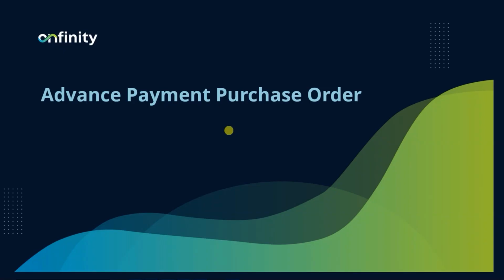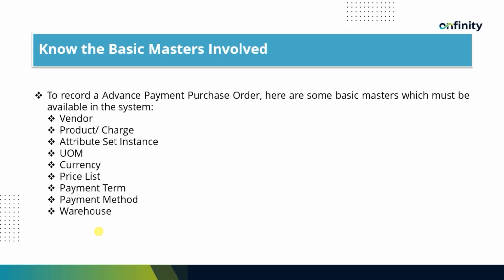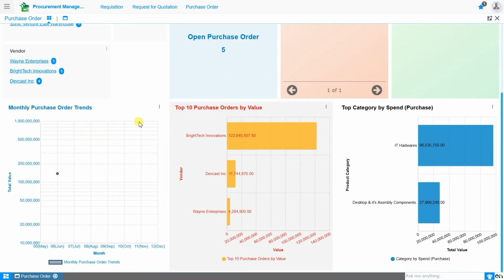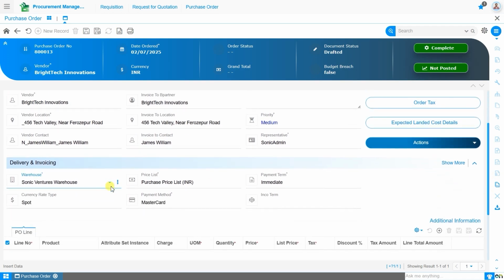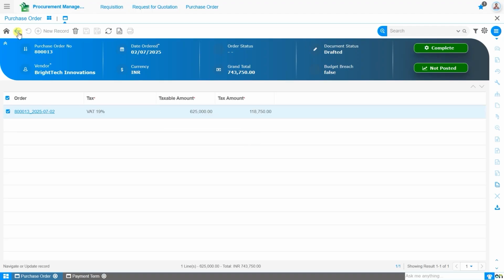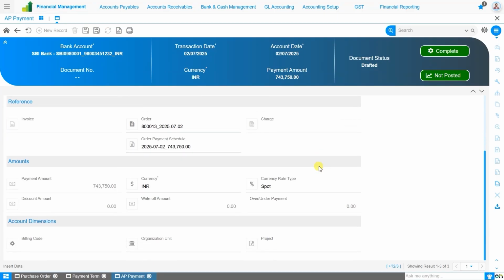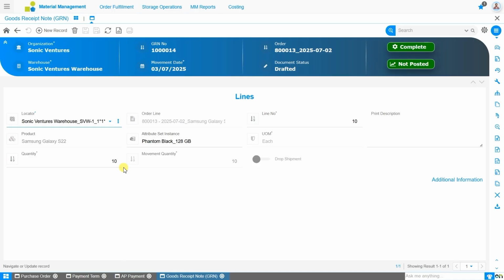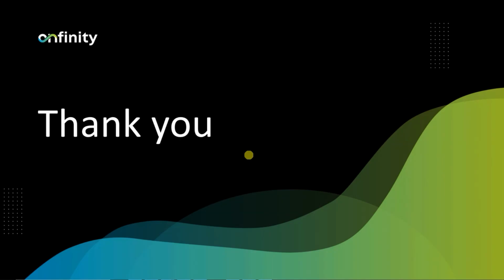09 Procurement Management | Advance Payment Purchase Order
Learn how to manage advanced payment purchase orders in Onfinity ERP. This step-by-step walkthrough shows you the complete workflow from creating a purchase order with advance payment terms through goods receipt processing and AP invoice matching.

This video covers the entire advanced payment purchase order process in Onfinity, including how to structure orders requiring upfront vendor payments, process advance payments before goods receipt, record goods receipt notes to confirm delivery, and match AP invoices against purchase orders and receipts. You'll see real examples using high-value IT hardware procurement and understand how the system enforces payment completion before allowing further document processing.

Finance teams processing vendor payments with advance payment requirements
Procurement managers handling high-value or policy-driven vendor orders
AP specialists managing purchase-to-pay workflows
ERP administrators setting up payment terms and master data
Organizations dealing with vendors requiring 100% prepayment

Creating purchase orders with 100% advance payment terms
Processing advance payments directly against purchase orders
Recording goods receipt notes after payment confirmation
Three-way matching of POs, goods receipts, and AP invoices
Configuring payment term master data for advance payments
Handling attribute-controlled products in advance payment orders

HOW IT WORKS IN ONFINITY

The video demonstrates how Onfinity enforces payment discipline by restricting GRN and invoice creation until advance payments are confirmed. You'll see how payment schedules automatically populate once advance payment terms are selected, how the system links purchase orders to advance payments rather than invoices, and how goods receipt notes reference completed payments to maintain full audit trails.

You need to understand how your ERP handles prepayment scenarios, you're evaluating Onfinity for procurement and payment workflows, or you want to see best practices for high-value procurement with strict vendor requirements.

Book a personalized demo with the Onfinity team to see how advanced payment purchase orders work in your business context:

HELPFUL LINKS

TIMESTAMPS

00:00 Introduction to advanced payment purchase orders
02:15 Real-world use case overview
04:30 Master data requirements and system setup
06:45 Creating a purchase order with advance payment terms
11:20 Processing the advance payment
14:10 Recording goods receipt notes
17:30 Creating and matching AP invoices
20:00 Summary and next steps